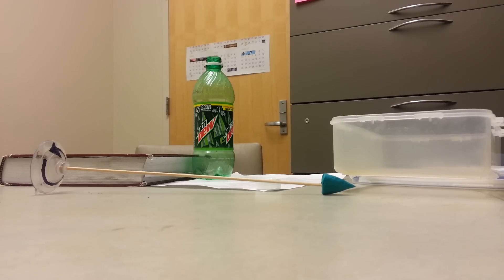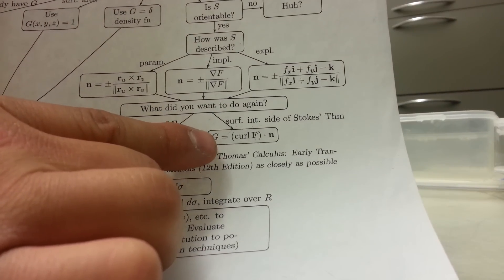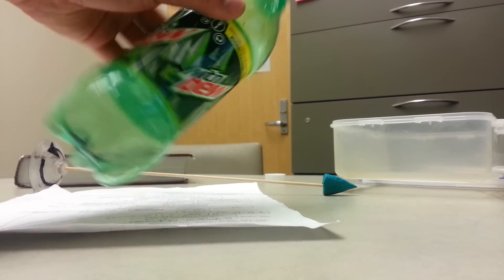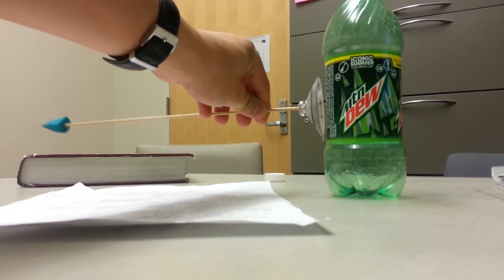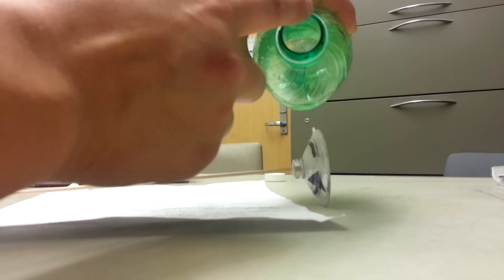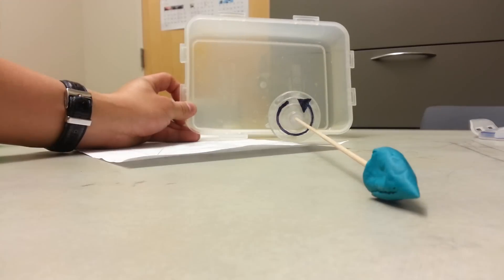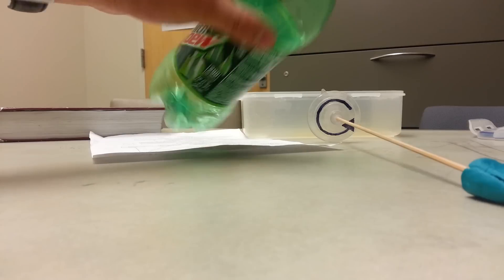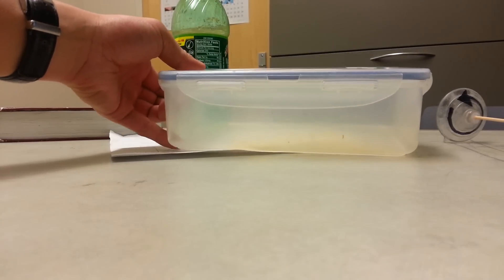Surface integrals, orientation, Stokes' Theorem, Divergence Theorem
NOTES ON STOKES' THEOREM: The orientation of the surface S must agree with the orientation (direction of travel) of the boundary C when applying Stokes' Theorem. S must have a boundary, thus it won't enclose a three-dimensional region. Also note, "curl" appears on the surface integral side.

NOTES ON DIVERGENCE THEOREM: The orientable surface S must enclose a three-dimensional region D. Thus, S is the boundary of D, and S itself has no boundary. Also note that no differential operator of any kind (whether curl or something else) appears in the integrand on the surface integral side.